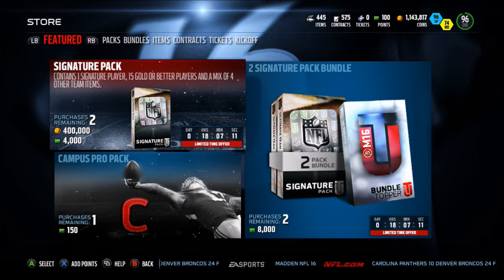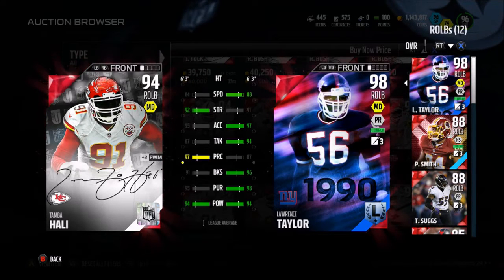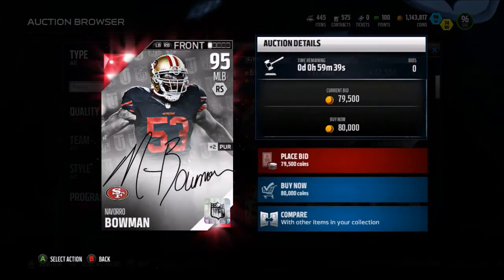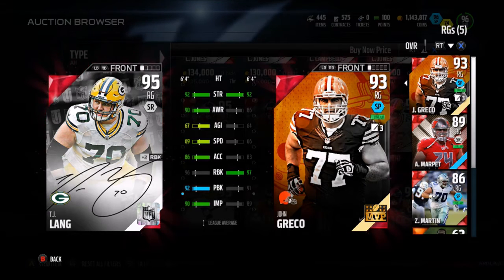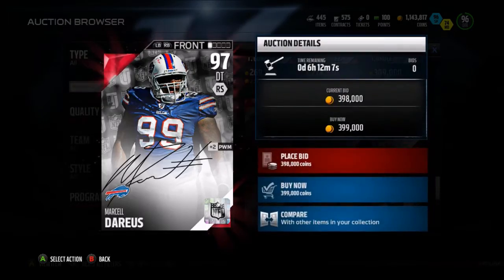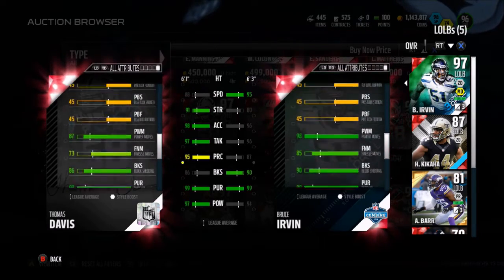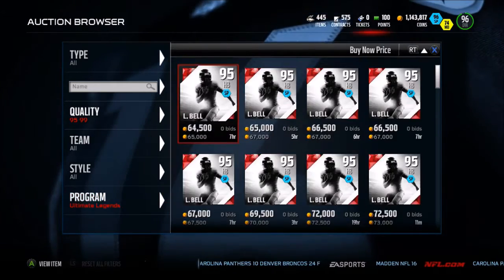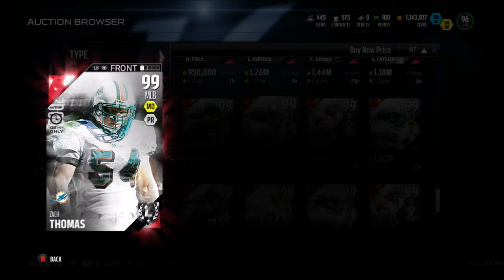OMG INSANE NEW SIG PLAYERS!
We got some insane new signature players and ultimate legends!